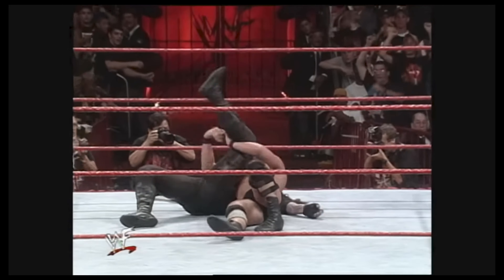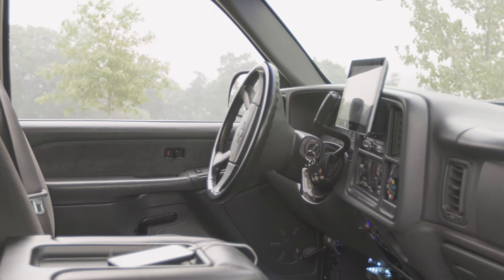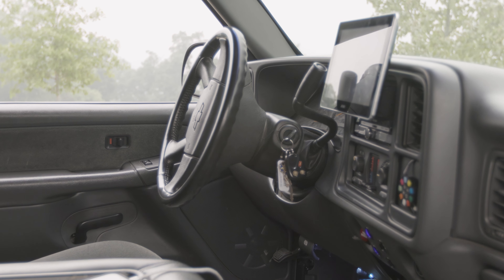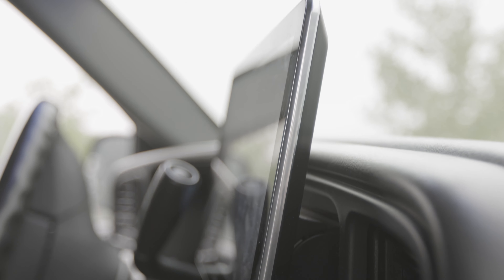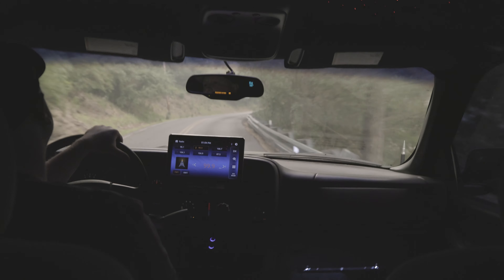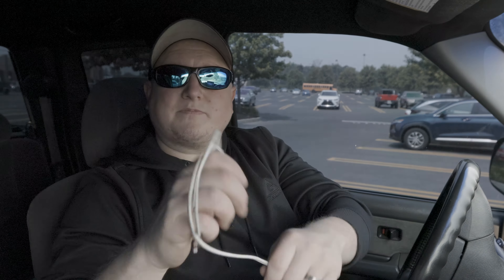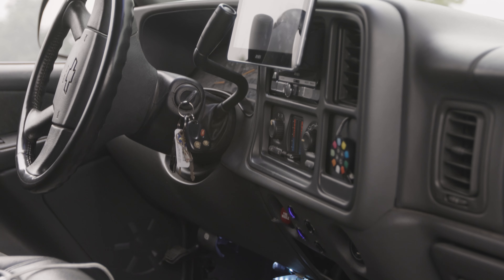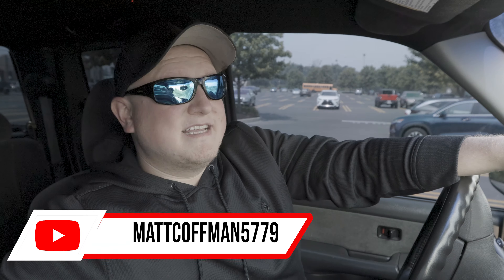2003 Silverado 1500 LS 5.3 4x4 Sound System Review of Jensen Car1000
Well if you're having trouble upgrading your sound system in that OBS Silverado then I got you covered.  Here is a little review of my 10.1" Jensen Car1000 along with some of my tips and tricks to keep y'all in the game.
Hook me up, take a look.
Chevy Silverado Build:
My Headlights
My Tails
Multimeter used
Mic tuning Extension cable I use
My interior toggles
Reverse Light
Bed Lights
Wheel Well Rock Lights
License Plate LEDs
Interior Door Handle
My Head Unit
Custom Grille
Fender Flares
Rockers and Cab Corners I used
Amp and Subs
HardRock Affliction 20x12
Milestar Patagonia A/T Tires
Rough Country Lift Kit
Star Headliner Kit I use
Foot Interior Lights

Current Camera Gear:
Canon R7
Canon 16-35mm
Canon 50mm
Rode Video Mic Go
Studio Lights
My SD Cards
DJI Mini 3 Drone

I get all my music from SoundStripe!
GUJJMMEZDKGKJ3IT